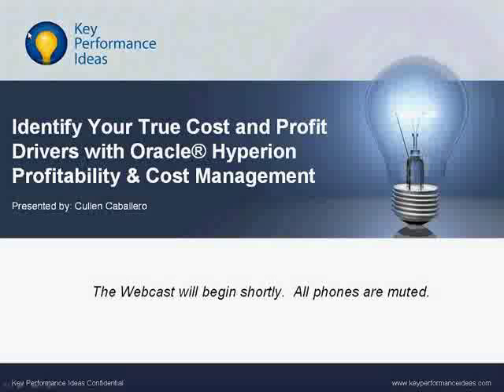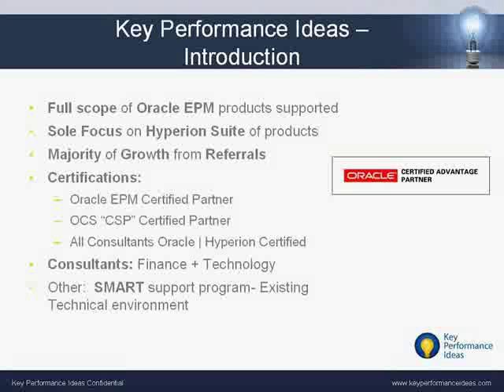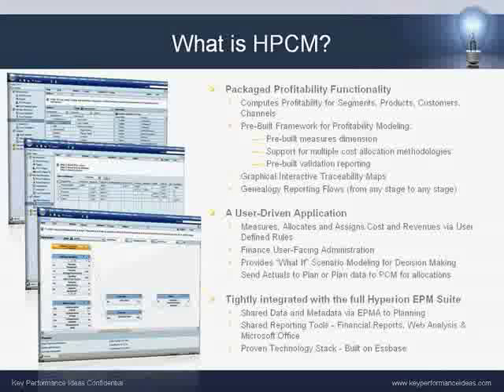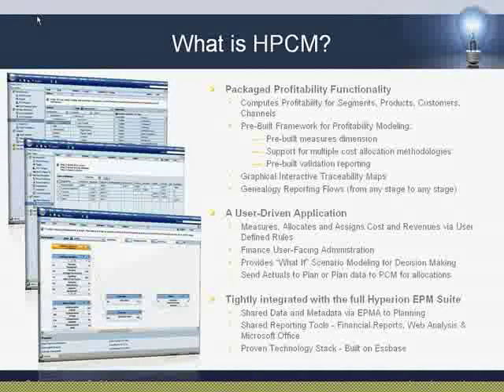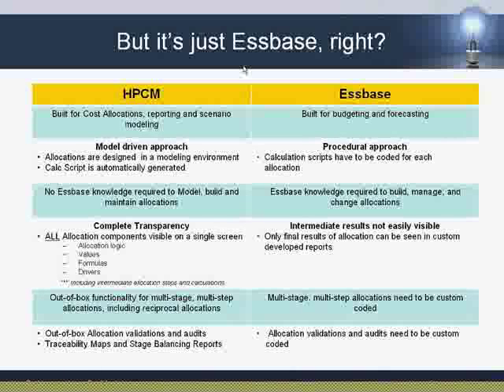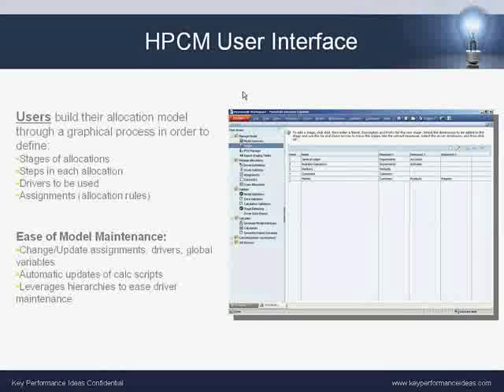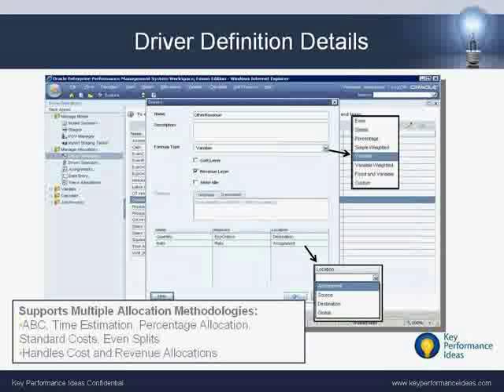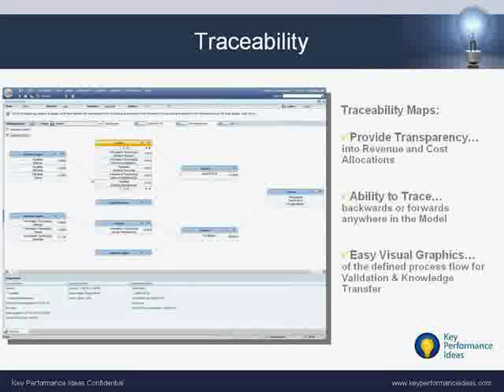Identify Your True Cost & Profit Drivers with Oracle HPCM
The need to know where your business is profitable- and where it's not- is no longer a quarterly or monthly exercise.  Finance organizations need daily, accurate insight into the cost and profitability of customers and products in order to identify the true cost and profit drivers.  Oracle Hyperion Profitability and Cost Management (HPCM) software is a new performance management application that is part of Oracle's Enterprise Performance Management (EPM) system and provides actionable insights into costs and profitability. This solution drives business performance by discovering drivers of cost and profitability, empowering users with visibility and flexibility, and improving resource alignment.  View our webinar and learn how HPCM provides the ability to accurately allocate revenues and costs with detailed documentation and audit trails, tightly integrates with the full Hyperion EPM suite, and supports 'what-if' capabilities with pre-built model validation reporting.